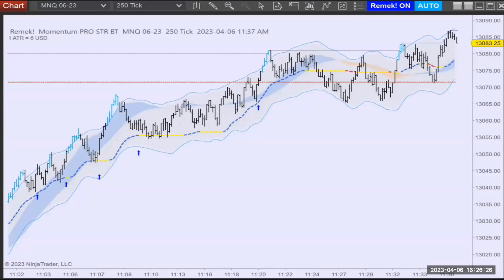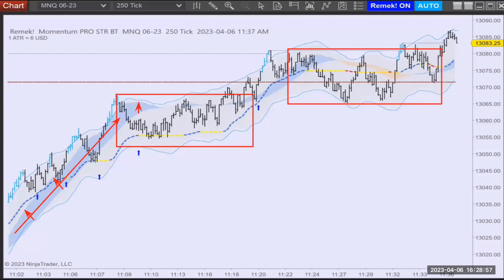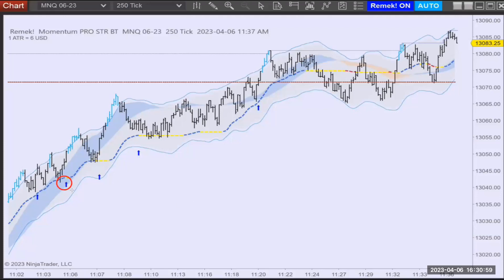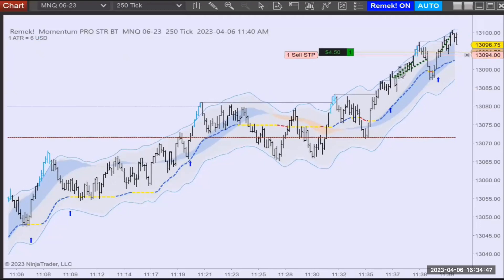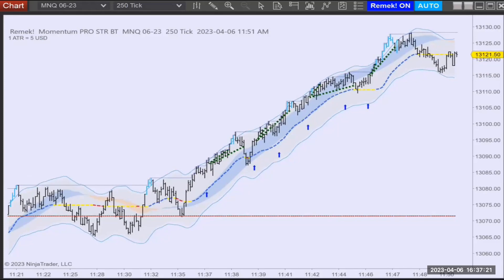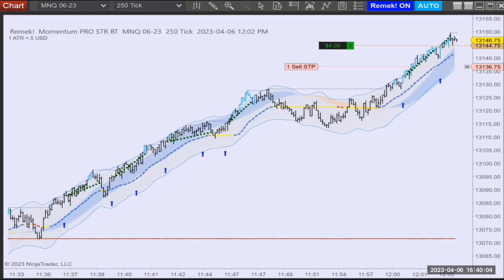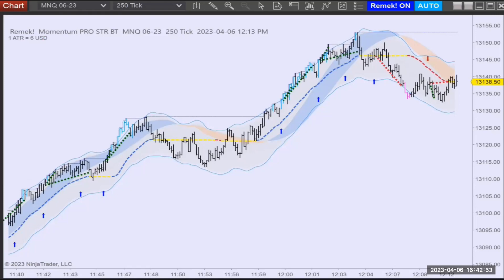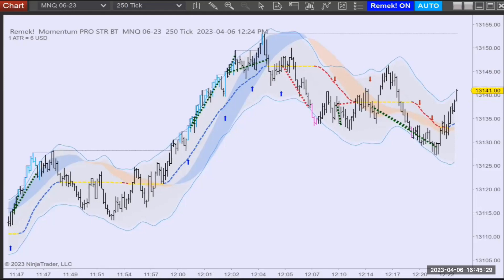PRO STR BT at work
PRO STR BT at work - Futures, foreign currency and options trading contains substantial risk and is not for every investor. An investor could potentially lose all or more than the initial investment. Risk capital is money that can be lost without jeopardizing one's financial security or lifestyle. Only risk capital should be used for trading and only those with sufficient risk capital should consider trading. Past performance is not necessarily indicative of future results.